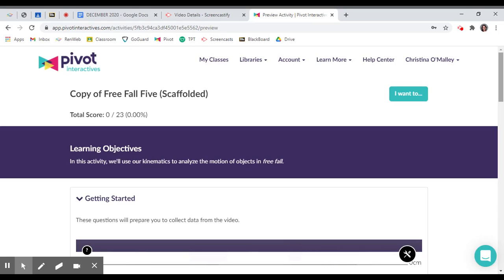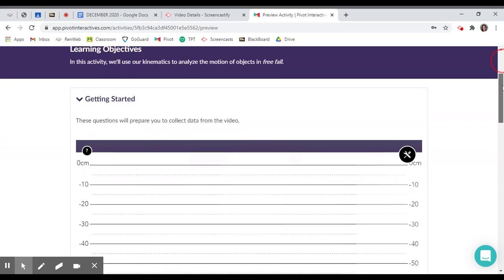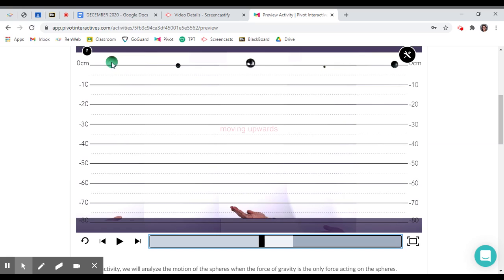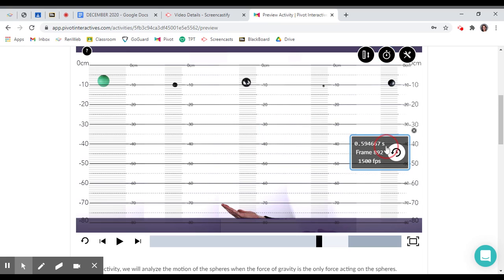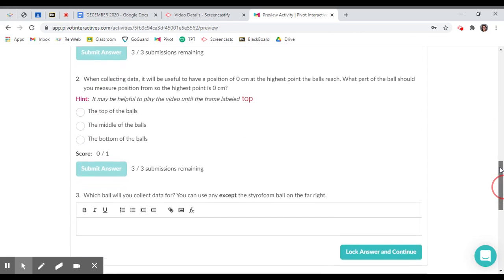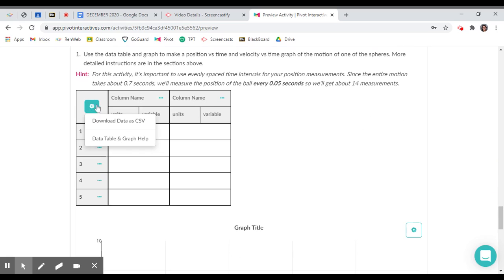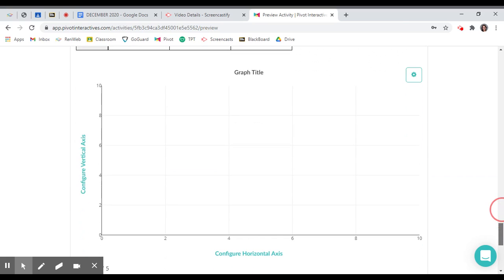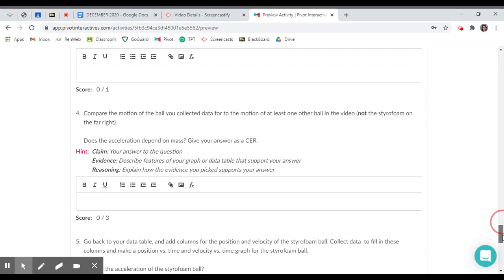Pivot Interactives Free Fall Five (Scaffolded) Setup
Pivot Interactives is a subscription service that offers online labs for science courses. This is a lab that allows students to collect data for falling objects and by creating graphs, determine acceleration due to gravity.

When I assign these labs, I do a walkthrough with my students. This is the walkthrough for the Free Fall Five (Scaffolded) lab.